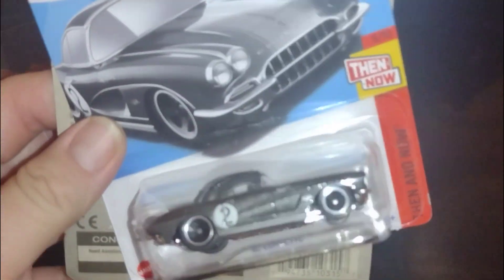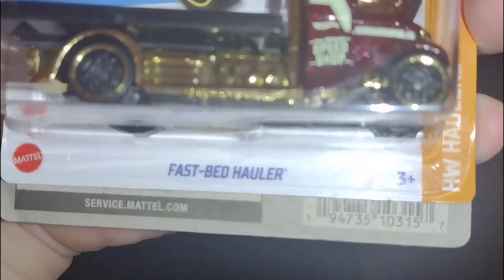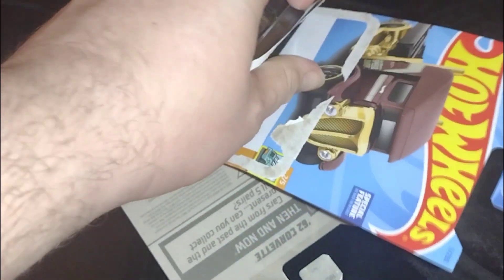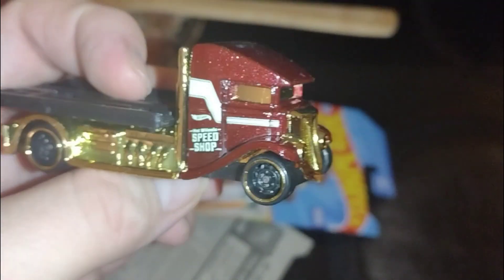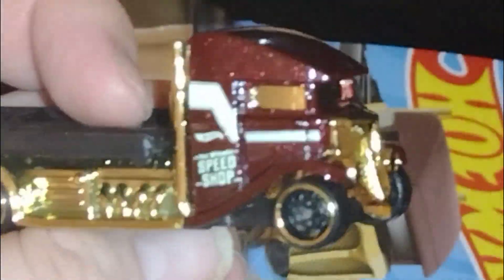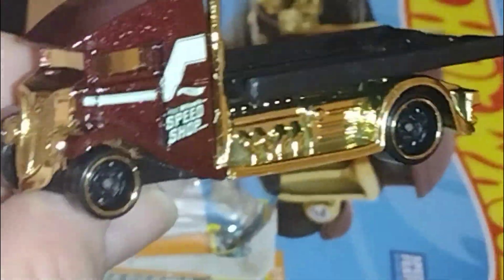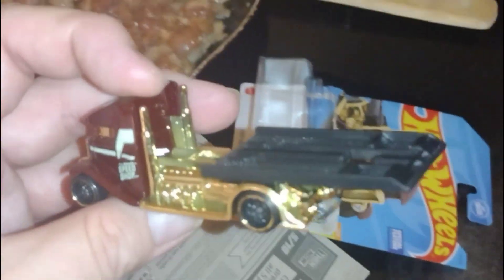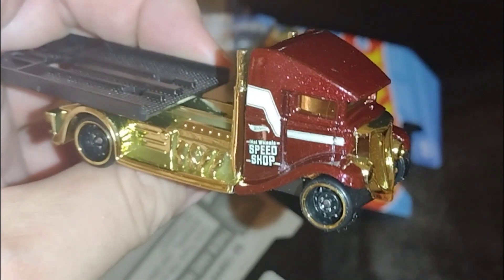Fast Bed Hauler HW HAULERS by Hot Wheels